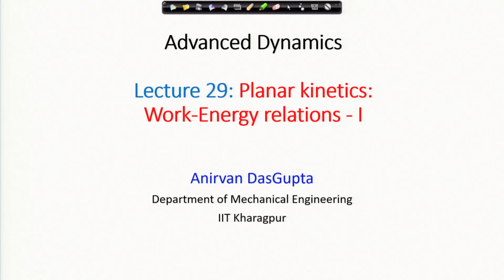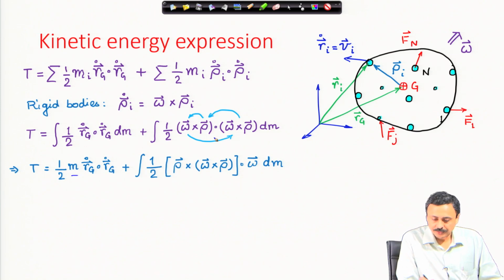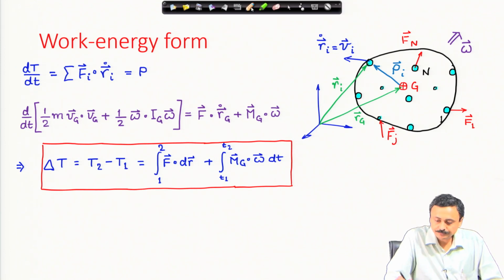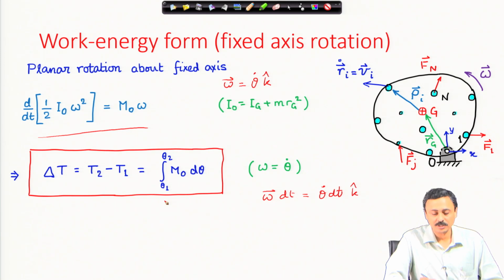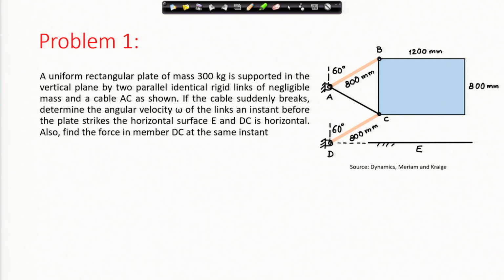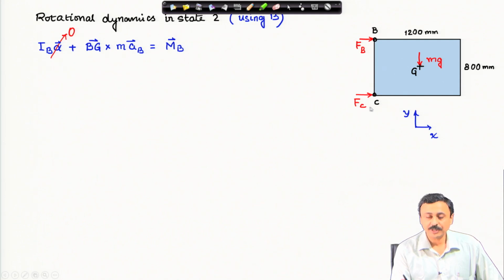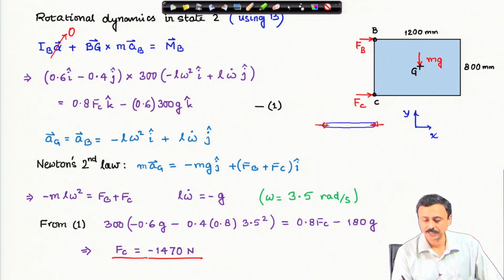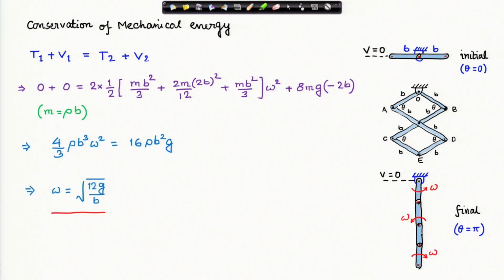Lecture 29: Planar Kinetics: Work-Energy Relations - I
Work-energy relations from equations of motion of plane kinetics of rigid bodies, Conservation of energy